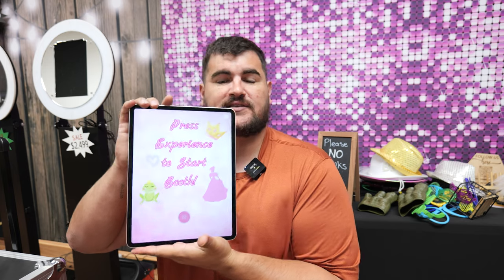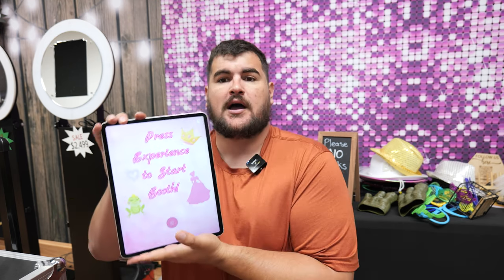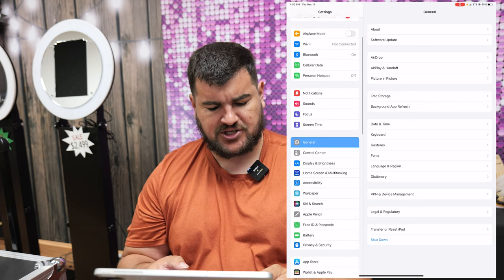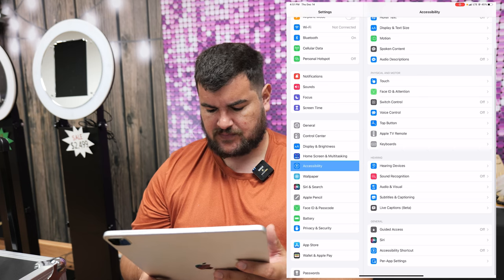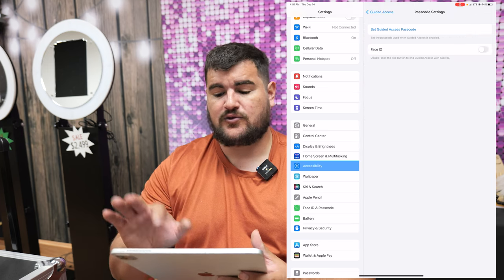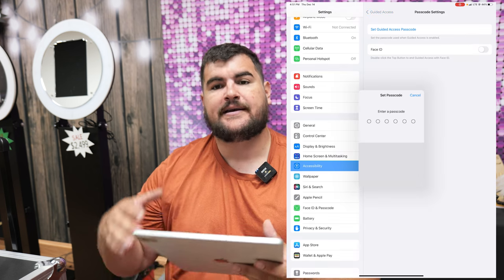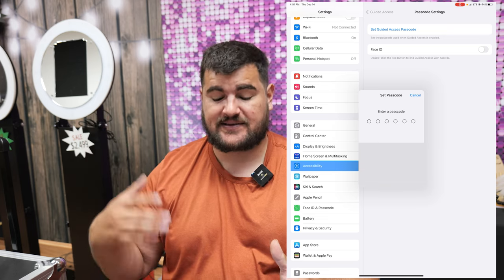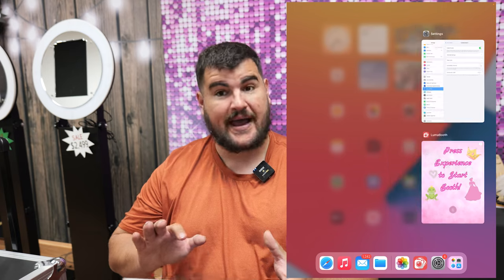How to set up Guided Access for your iPad Photo Booth - FOR ANY SOFTWARE!!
Most affordable App to use is called LumaBooth:
Use this link to buy your software for the year and get a discount. Make sure to click the link and create your account and pay for the year. Doing this will also give you access to our private luma booth group chat for support:

1) Gaff Tape
2) Door Stopper
3) 3 prong to 2 prong adapter
4) 5ft extension cord
5) Wagon
6) Label Maker
7) Red Carpet
8) Screen Cleaner Kit
9) Table Skirt
10) Battery Pack for your phone
11) Jackery